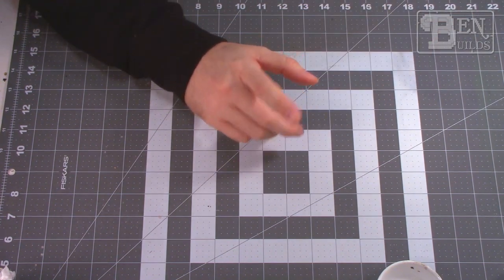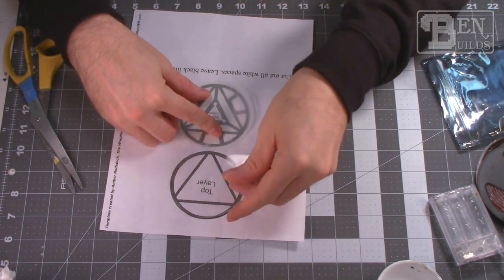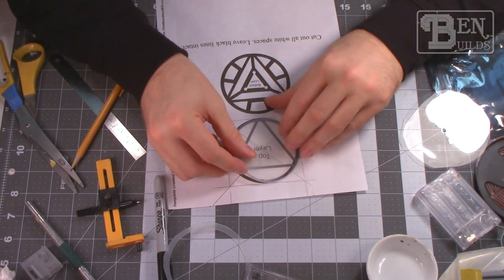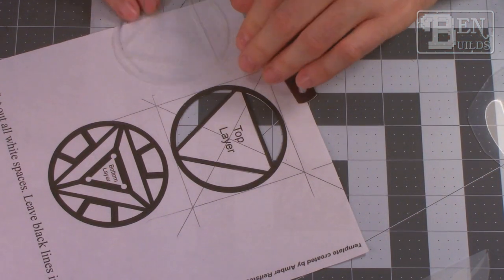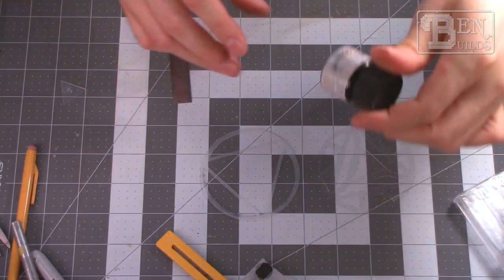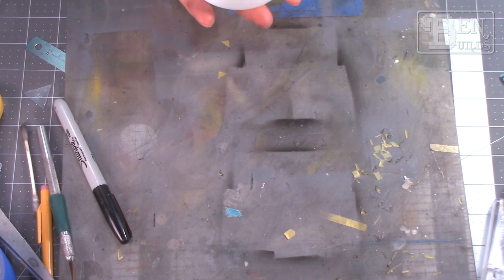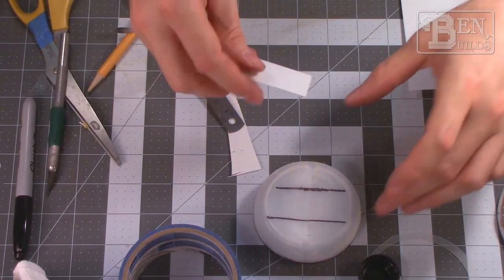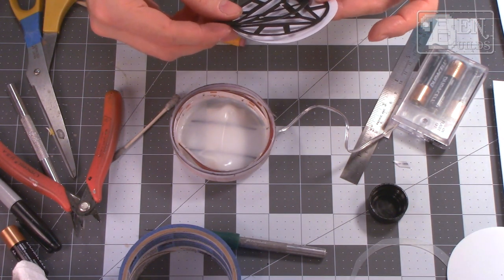Sci-Fi Wednesdays - DIY Wearable Arc Reactor - Ep. 1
Welcome everyone to a new episode of Sci-Fi Wednesdays! I actually had to reload this video, due to a render error, but it is back  up (a bit late, though, I know).

It has been a little while since I last did anything sci-fi related, so to kick things off and to celebrate the upcoming release of Avengers: Endgame, I’ve decided to start a new project.

For today and for next week, we are going to be making a wearable replica of the Iron Man Mk IV ARC Reactor! This should be really fun.

My intention is not to make something that would be displayed on a desk or a shelf…this is designed to be worn underneath a shirt, like Tony Stark does in his first 3 Iron Man films. I chose the Mark IV because it has such a cool and clean look about it.  Honestly, I do love a lot of the reactor designs, but this one has got to be my favorite.

The parts that we are going to be using are super simple and inexpensive. For the triangular shape of the Arc Reactor face, I was able to download a template (She also has a simple tutorial for the Mk. IV and it was part of my inspiration for this build). We will also be using a plastic storage bottle for the ARC Reactor housing, two plastic lids, a simple utility strap and a strip of Blue LED lights with a built-in battery case. If all goes well, this should be finished by the release date of Endgame and I will be able to wear this to the midnight showing.

Keep in mind, I am not a cosplayer and I don’t usually do this sort of build, but with the movie coming out on the 26th, I just had to show my support and try something different. I hope you all enjoy!